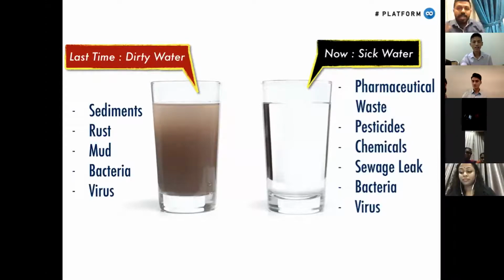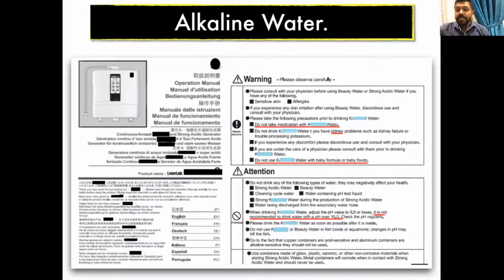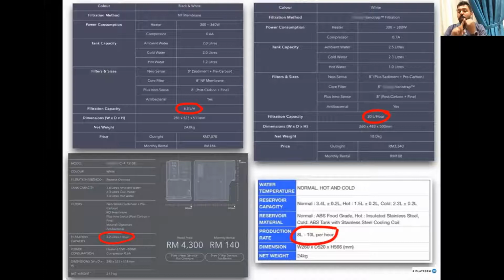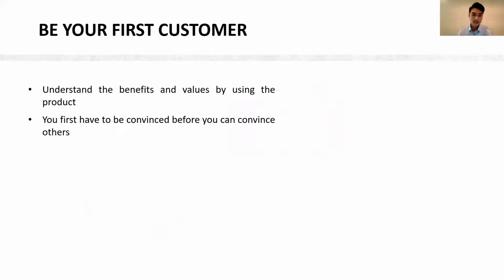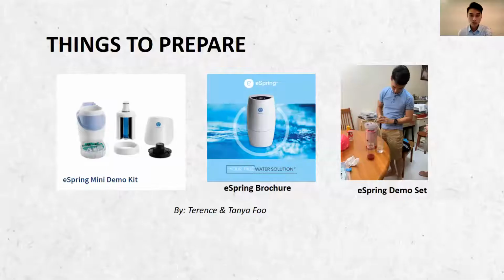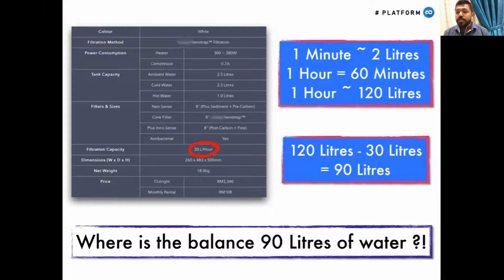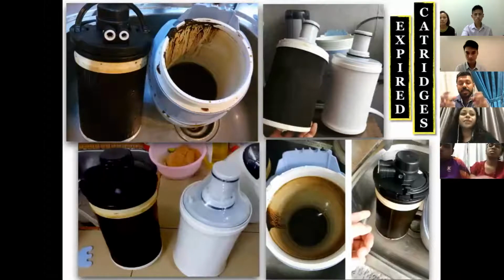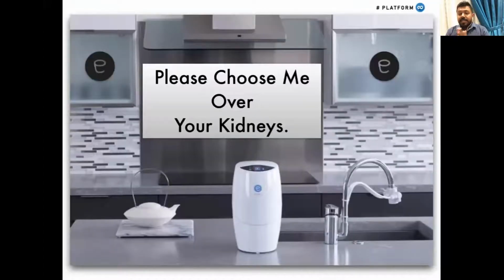Comparison of Espring with other brands and effective retailing tips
comparison of eSpring with RO system and Alkaline water filter

Effective Tips to Retail eSpring